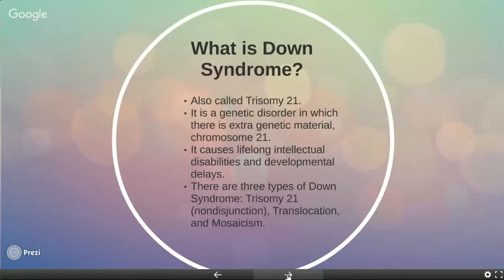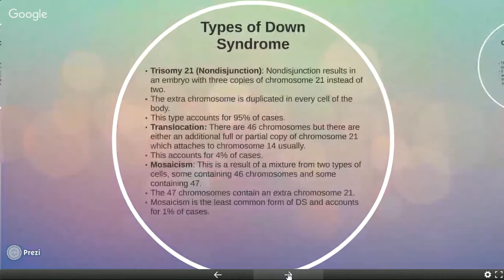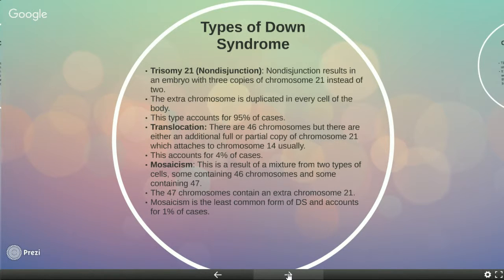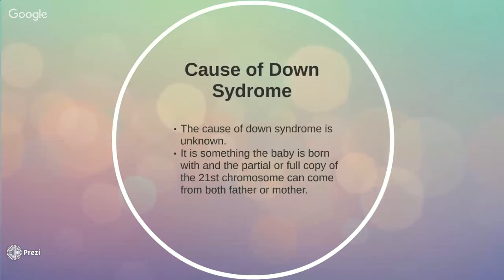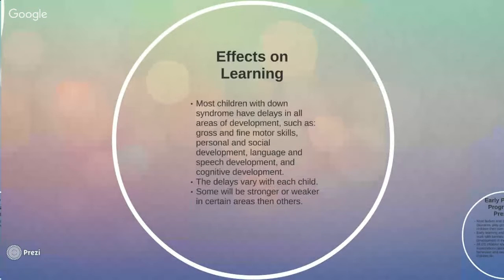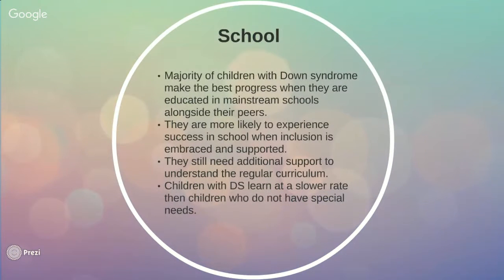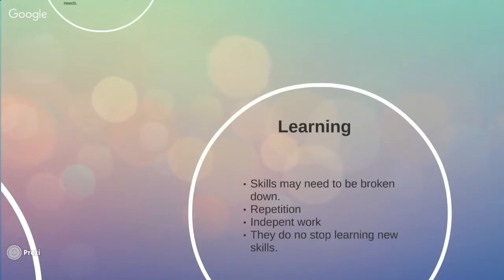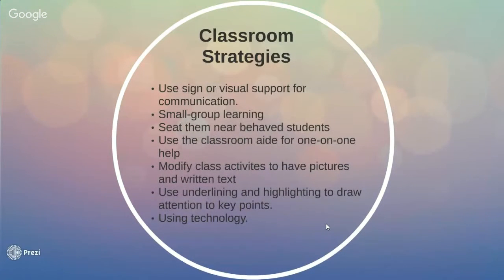Jasmine Camacho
Presentation on Down Syndrome